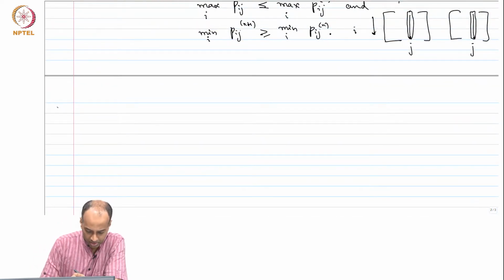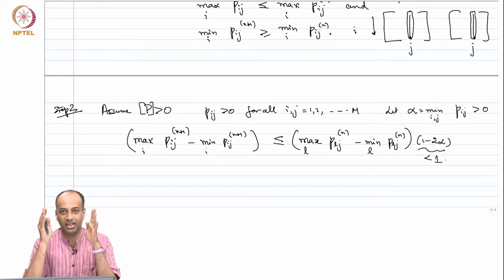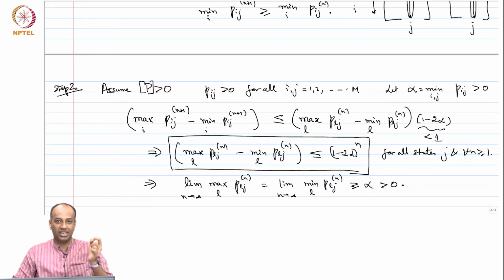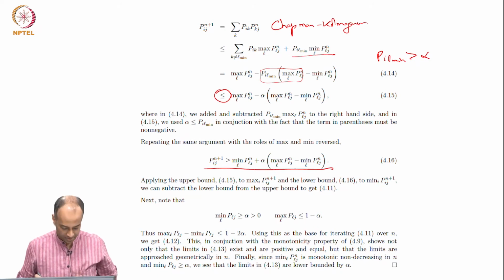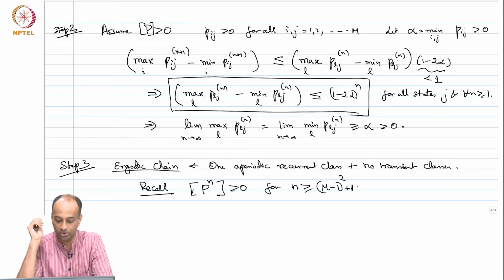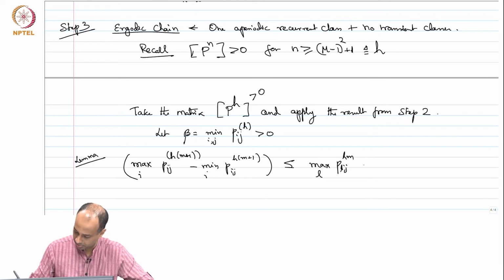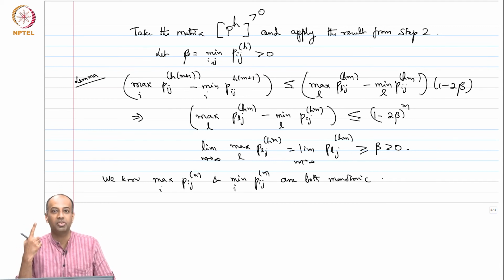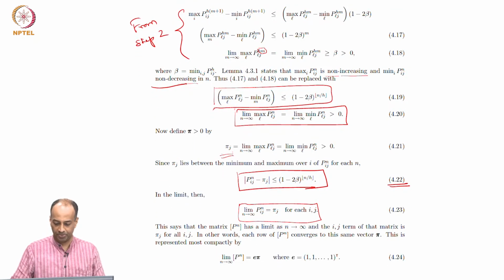mod07lec49 - Stationary Distribution and Long term behaviour of a DTMC - Part 2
unichain, existence of solution to finite state DTMC, conditions on existence of solution to a DTMC, long term behaviour of a DTMC, frobenius theorem for ergodic markov chains